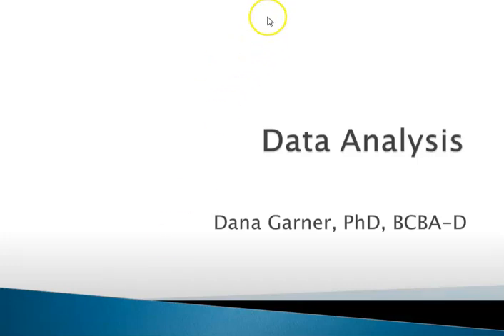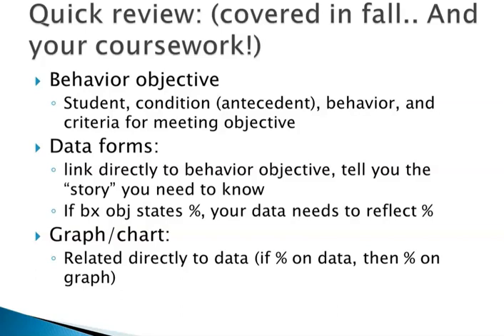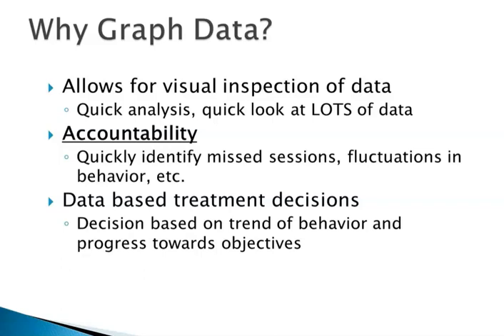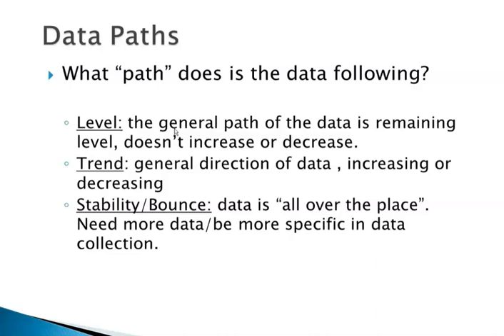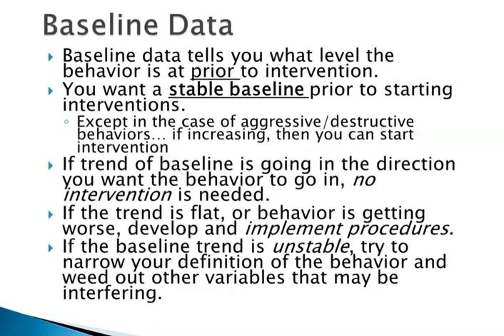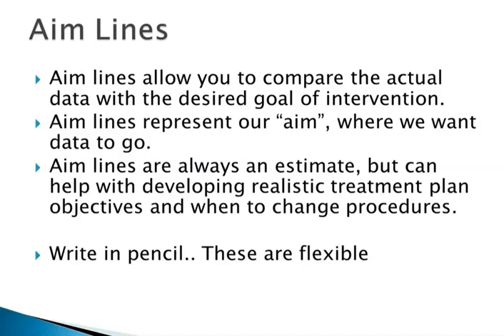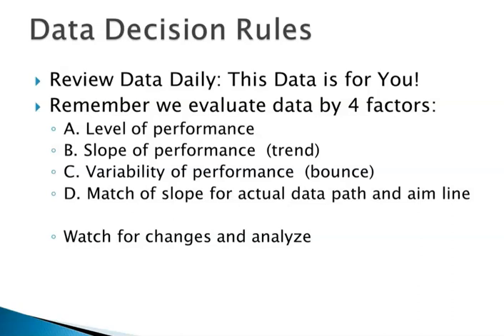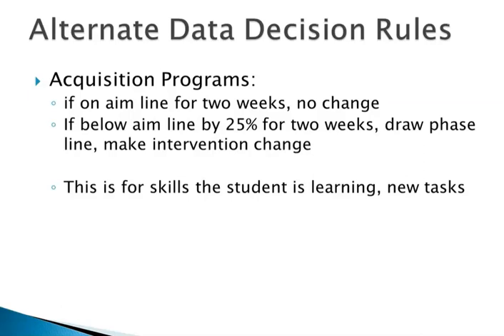GBS data analysis and decisions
data analysis is a hallmark of ABA.
this was a presentation I did a while ago, just sharing.